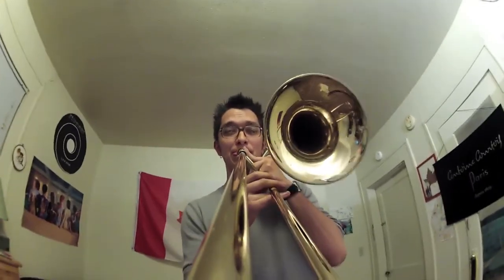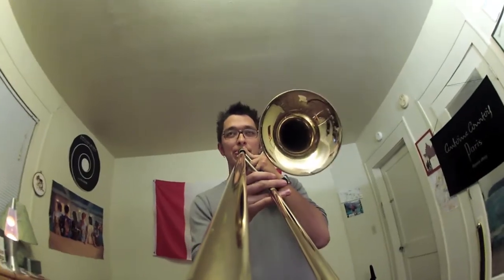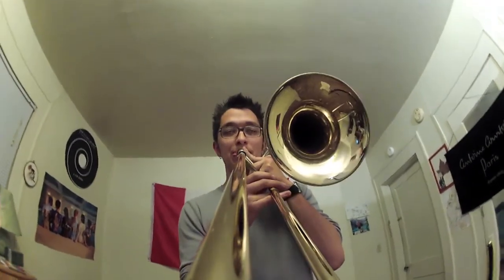Matt Jefferson: Performance Ready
Matt Jefferson (Maniacal 4 and Professor of Brass, Nicholls State University) discusses why Denis Wick Products are performance ready.